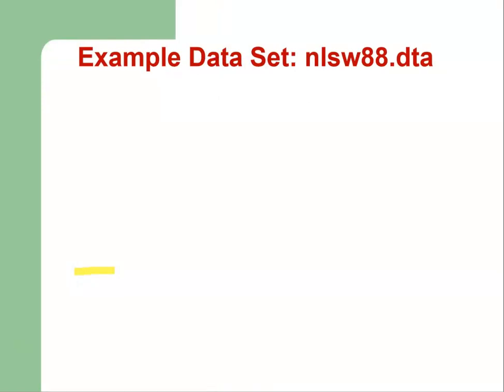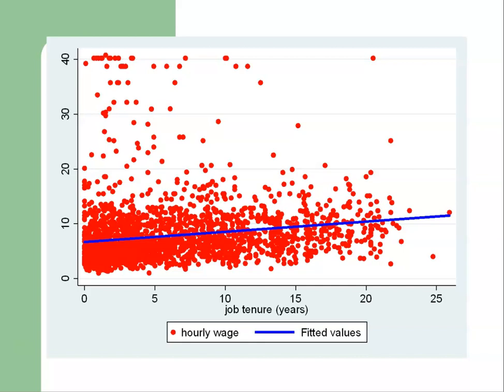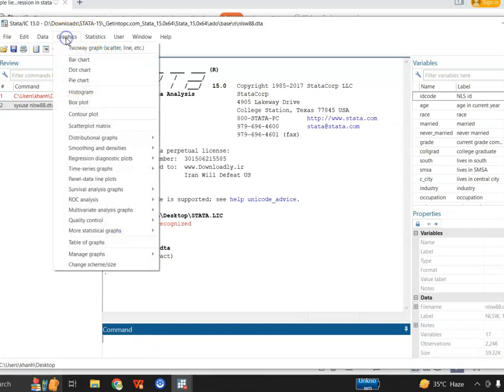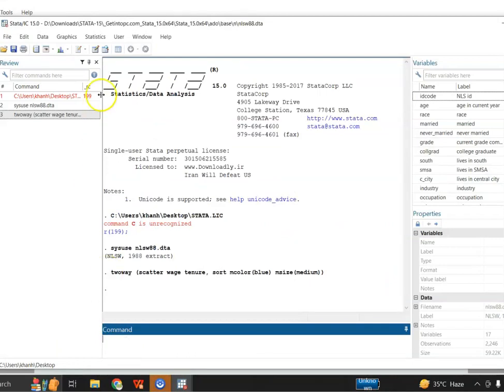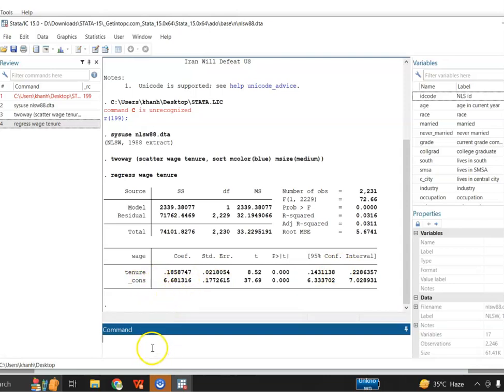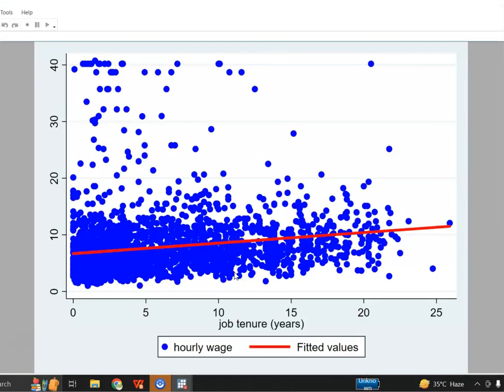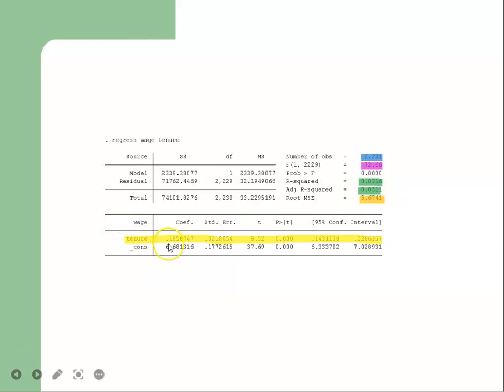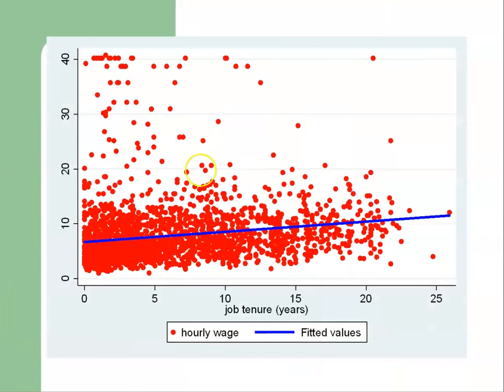405: A Simple | Linear Regression Model | in | STATA